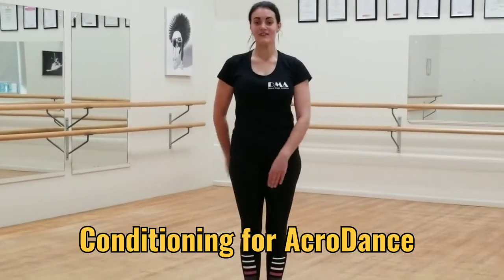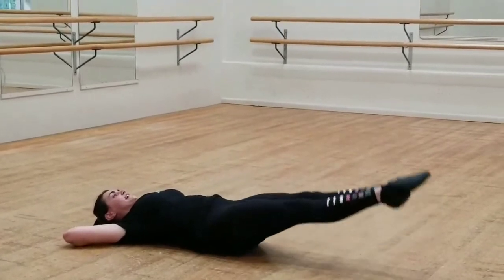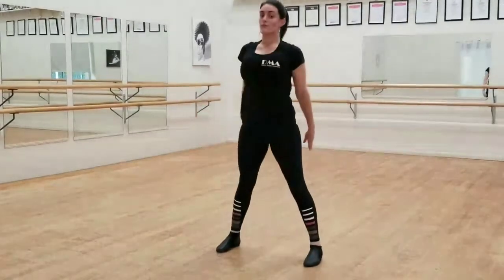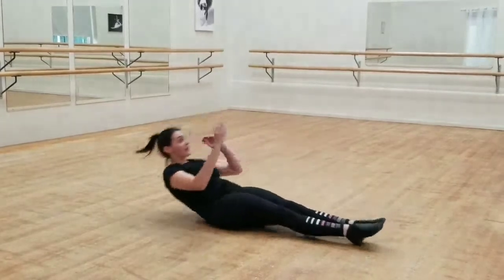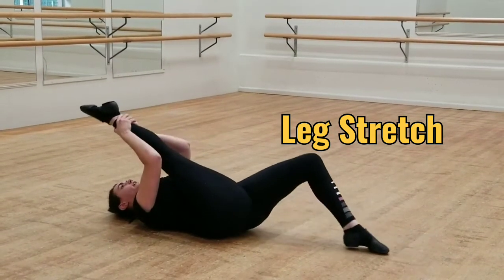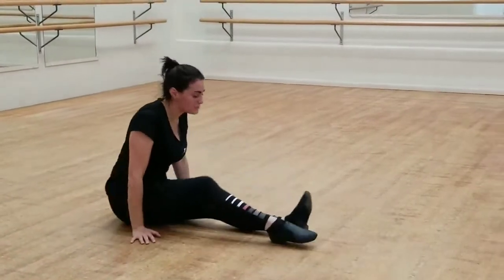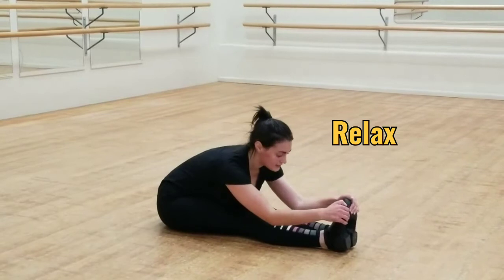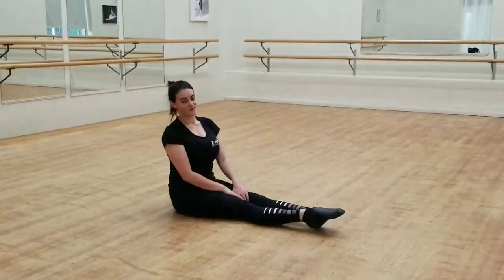Conditioning for AcroDance at DMA Week 2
Join Miss Katrina as she guides us through conditioning for AcroDance. Please make sure that you are thoroughly warmed up before starting any stretching exercises and have a safe, clear floor space.